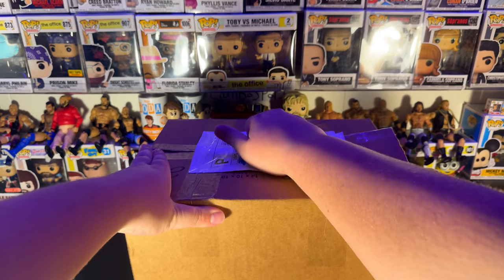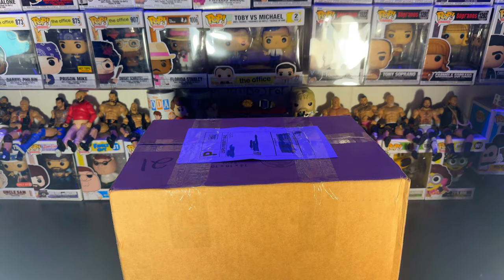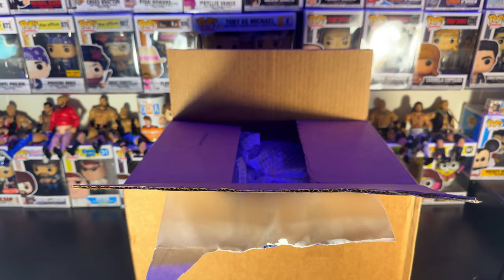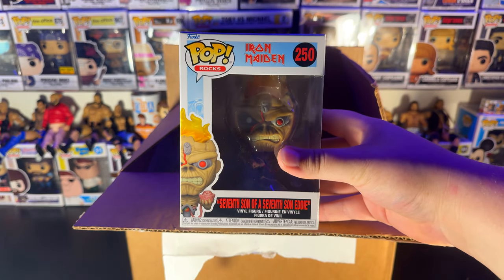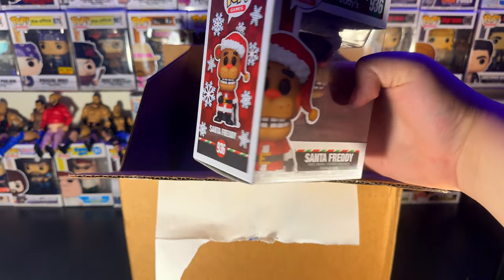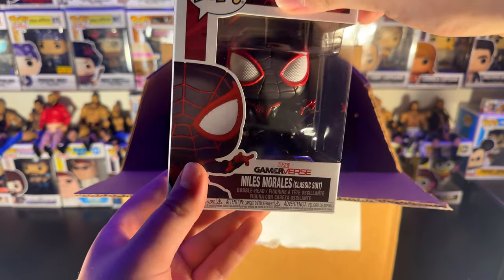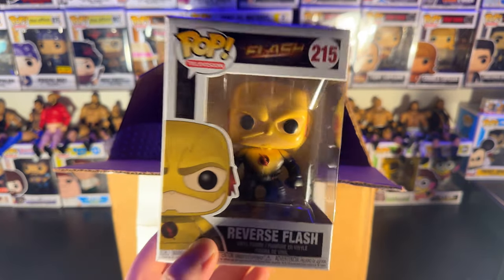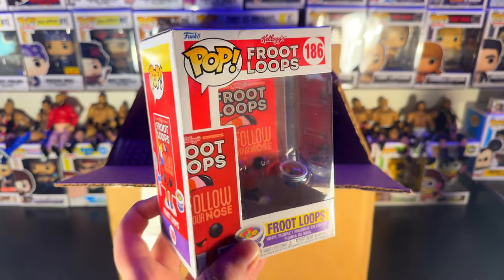Crazy Funko WhatNot Steals!!!